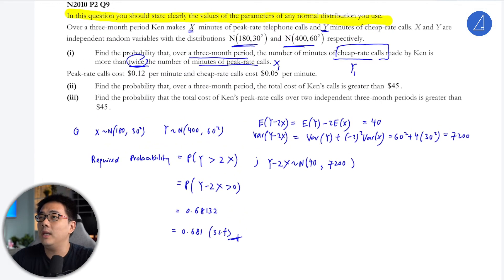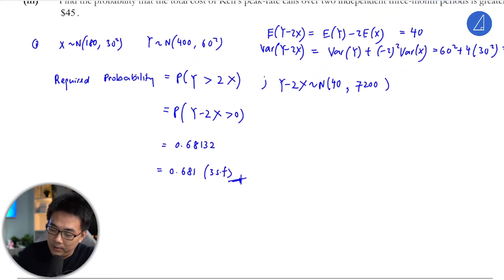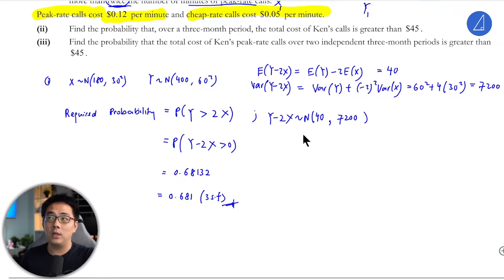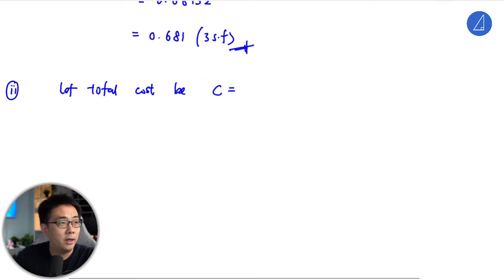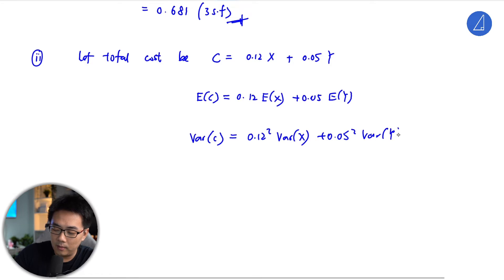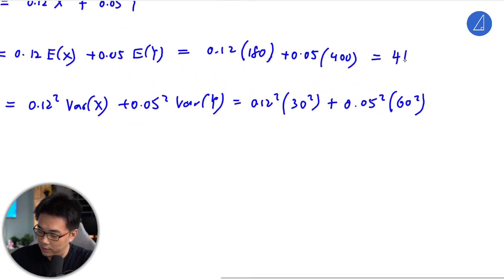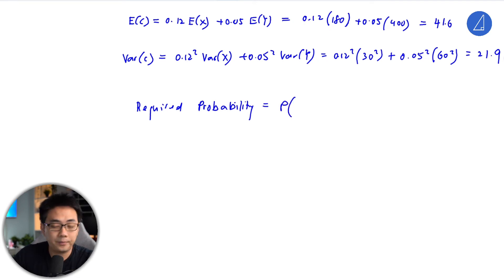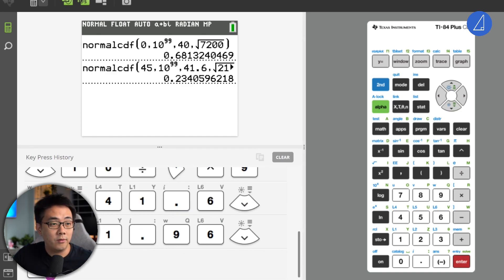💡 Normal Distribution💡: A Level H2 Math 2010 Paper 2 Q9 (ii)